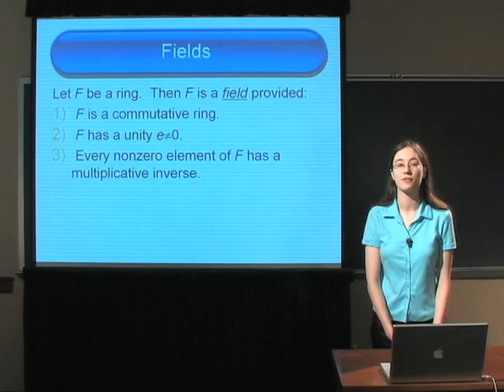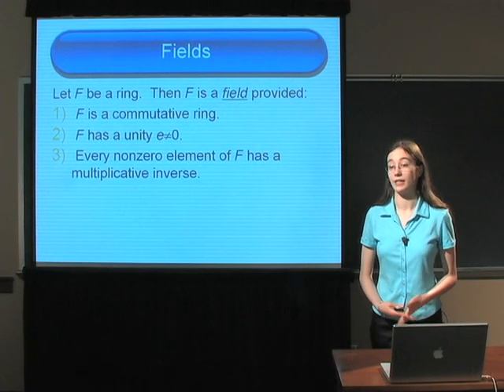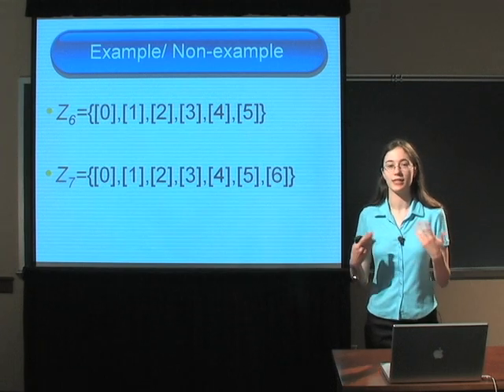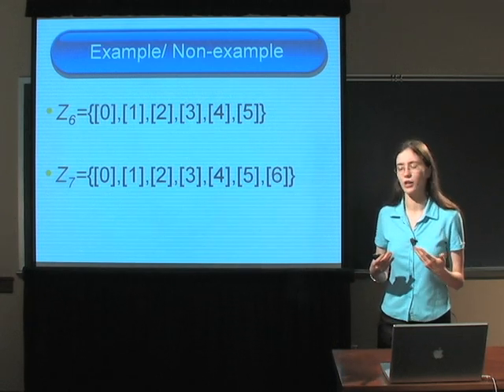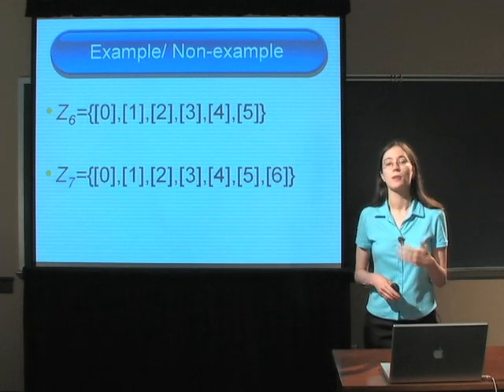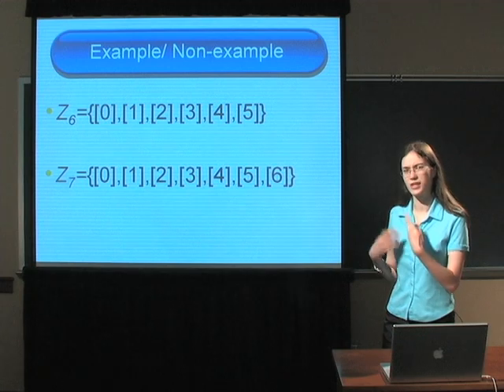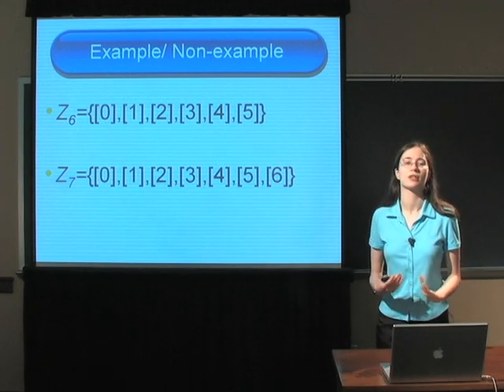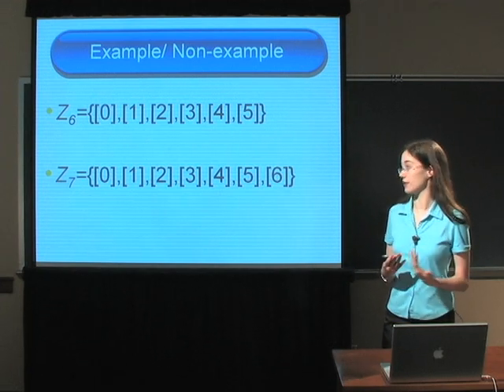Use Examples and Non-Examples -- Take 2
Take 2: While examples can enhance the understanding of a new definition, a non-example can often be as or more instructive.